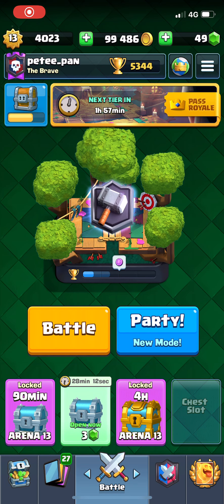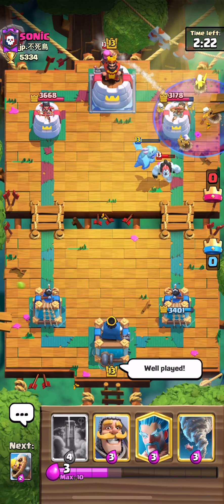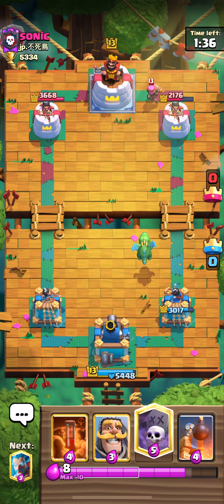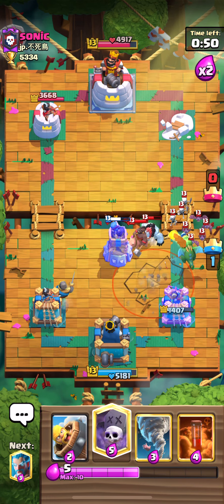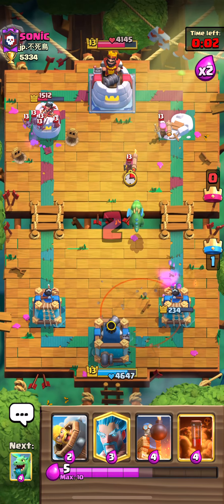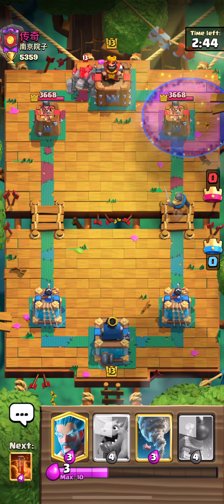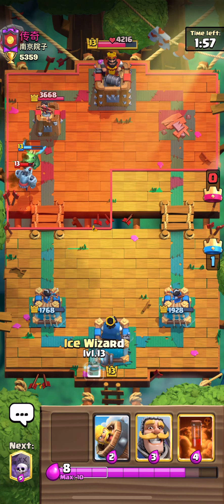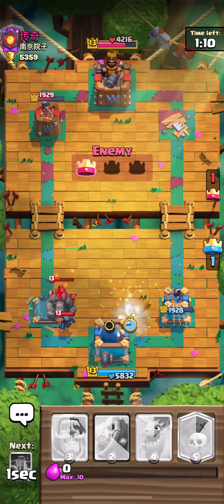Clash Royale Ladder Push (Royal Champion)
Continuing my ladder push with a Meta Graveyard deck.  Season 10 against Royal Champion opponents.